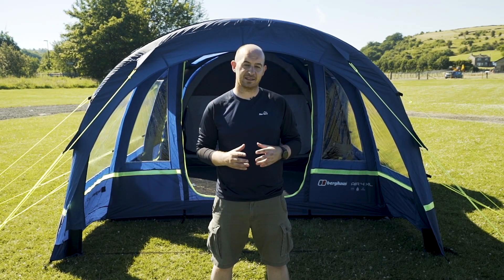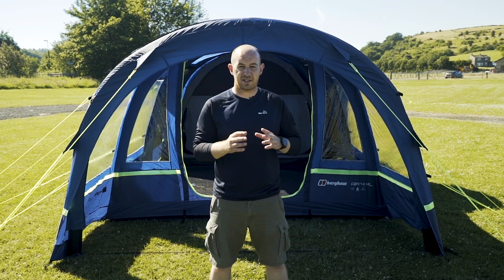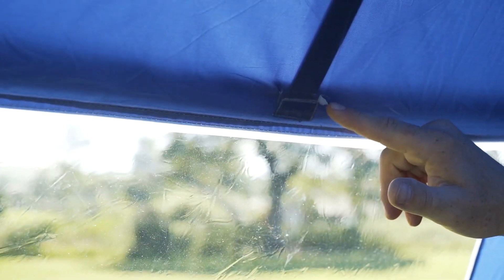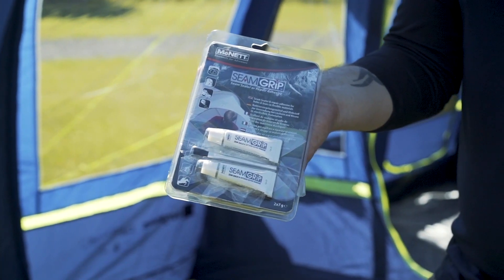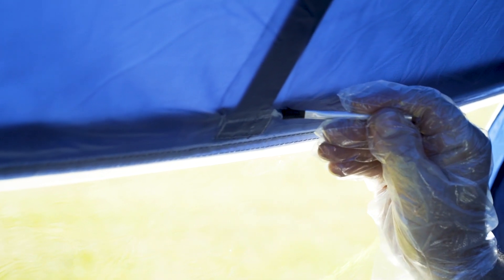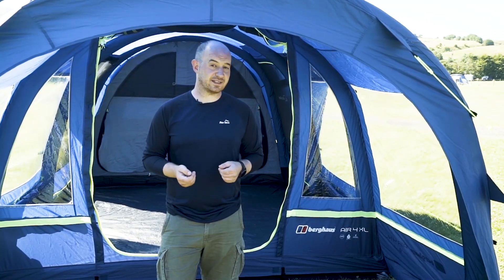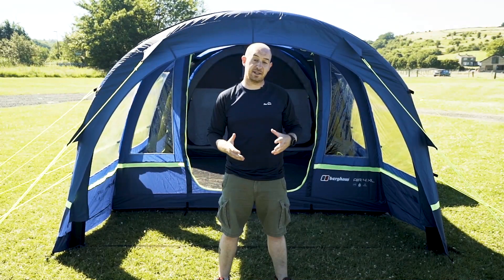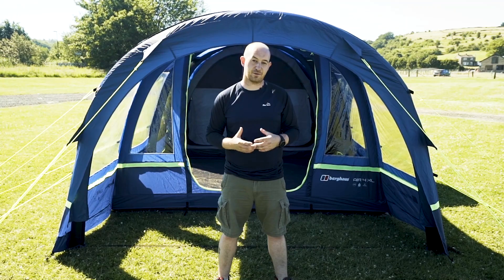How To Fix A Tent Seam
Over time, tents can naturally become a victim of wear and tear and you may notice your tent isn’t keeping you as warm as normal, or that your tent is letting in water that isn’t condensation. If any of these occur, it is worth checking out your tent seams and looking for any punctures or tears.

In this video, Stuart is going to show us how to quickly repair a seam tear on a tent. Stuart is demonstrating on a Berghaus Air 4 XL but it applies to all tents that have taped seam.